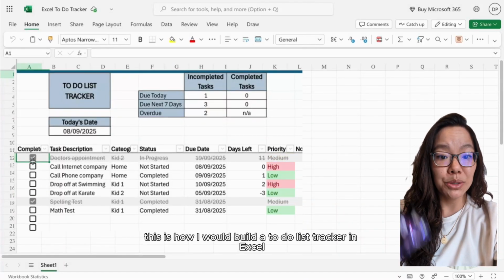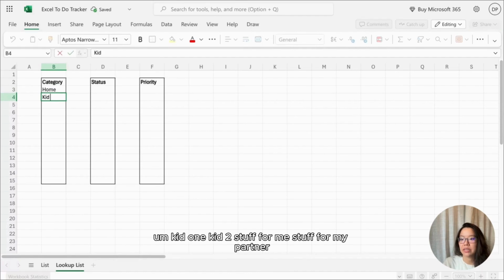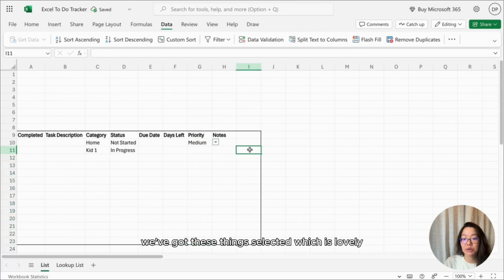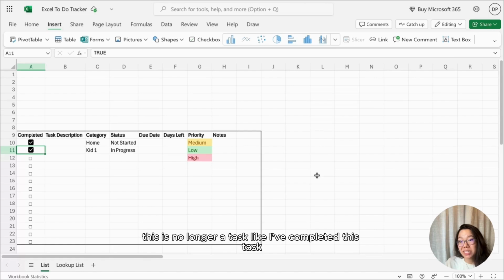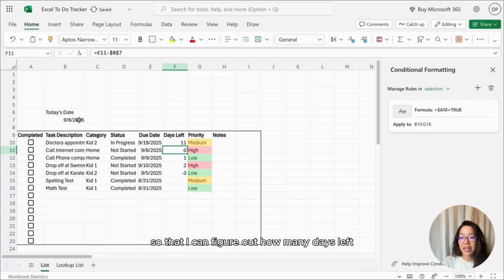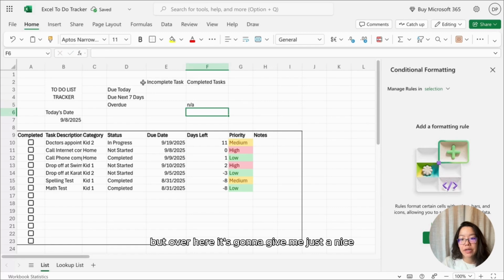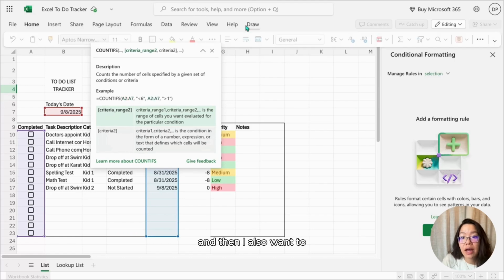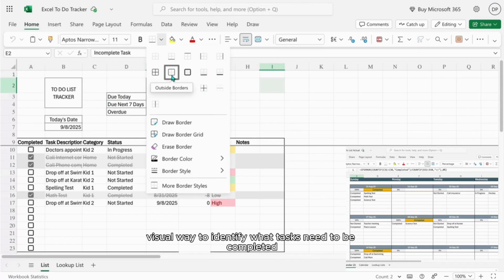How to Create a To Do List Tracker Tutorial in Excel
📌 Tired of scattered sticky notes and forgotten tasks? Here's how I built a tracker that actually works.

I was sick of losing track of my to-dos, so I made this simple system in Excel. Nothing fancy, just something that keeps me organized.

🔑 Color-coded priorities – high-priority tasks show up in red so you can't miss them
🔑 Satisfying checkboxes that grey out completed tasks
🔑 Status dropdowns for "Not Started," "In Progress," and "Completed"

Perfect for anyone who likes spreadsheets and needs better task management.

Too busy to build your own? Grab the ✅ Ready-Made Tracker
🚀 from my Stan Store and start organizing in 2 minutes!

Follow me for more practical spreadsheet tutorials.